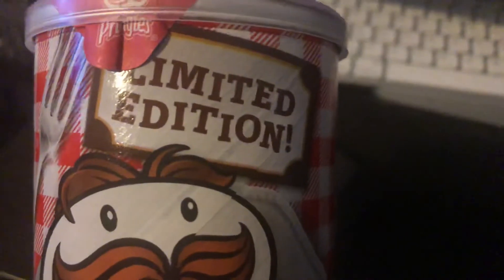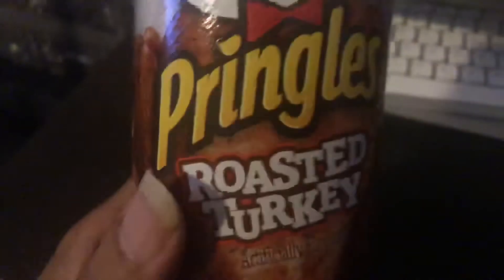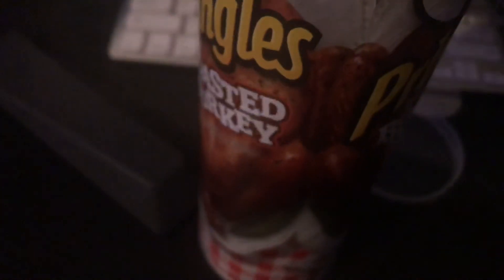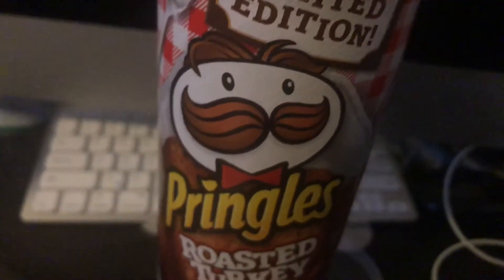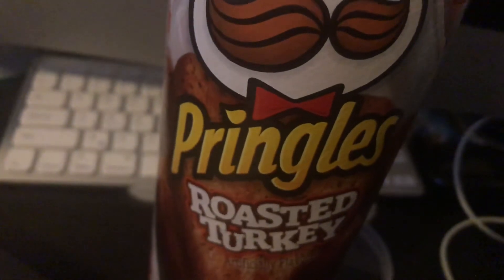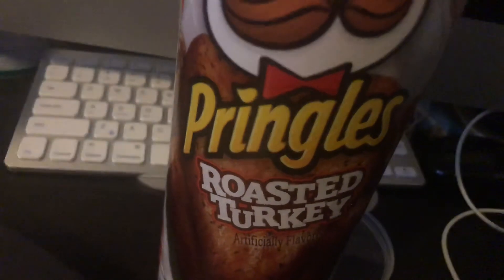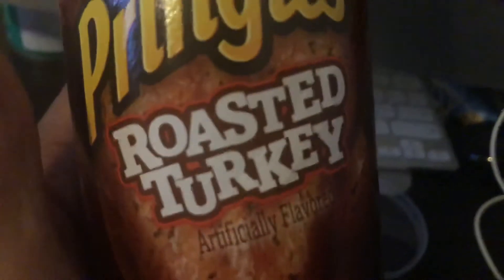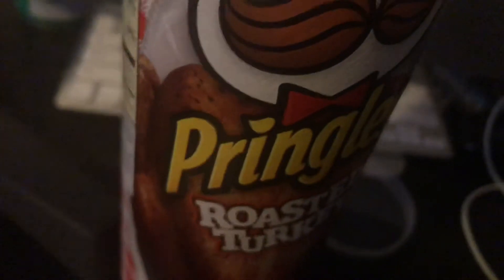Limited Edition Roasted Turkey Pringle’s Review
Limited Edition Roasted Turkey Pringle’s Review Limited Edition Roasted Turkey Pringle’s Review Limited Edition Roasted Turkey Pringle’s Review Limited Edition Roasted Turkey Pringle’s Review